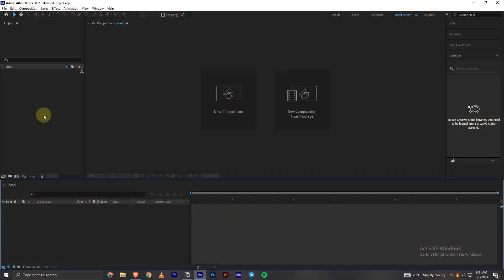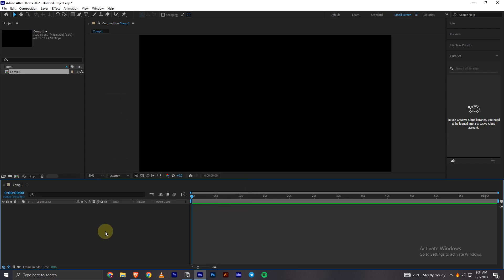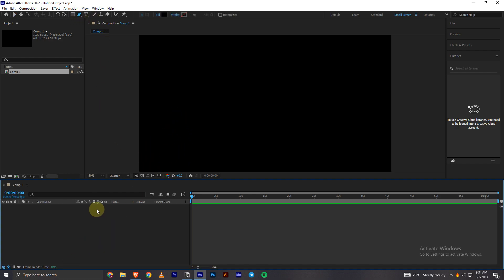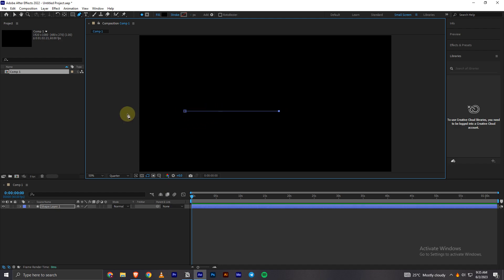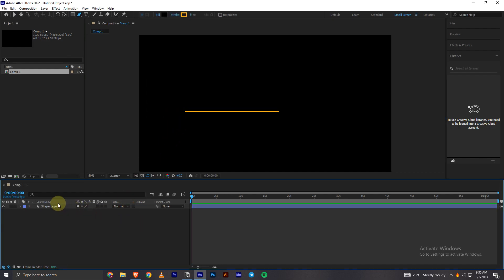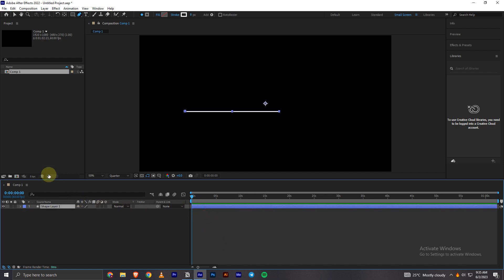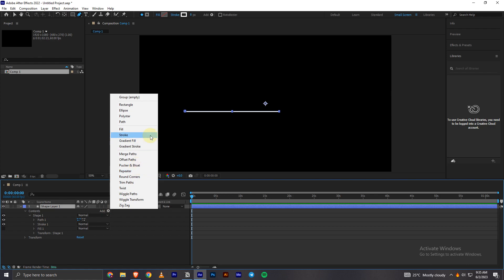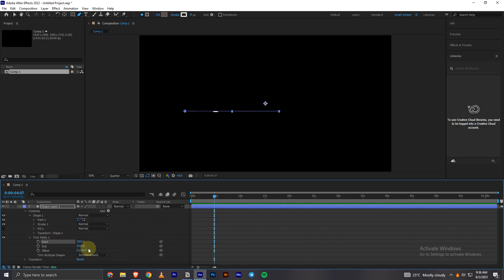How to Draw and Animate a Line in Adobe After Effects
Discover how to draw and animate a line in Adobe After Effects with this comprehensive tutorial. Drawing and animating lines can be a powerful technique to add graphical elements, highlight specific areas, or create dynamic motion graphics in your video projects. Adobe After Effects provides robust tools and features to help you create and animate lines with ease.

In this tutorial, we'll cover the following topics:

Introduction to Drawing and Animating Lines: We'll explain the purpose and benefits of drawing and animating lines in Adobe After Effects and how they can enhance your visual storytelling.

Creating a New Composition: We'll guide you through the process of creating a new composition in Adobe After Effects and setting up the necessary settings for your project.

Using the Pen Tool: We'll show you how to use the Pen tool to draw a custom line shape in After Effects, allowing you to create straight lines, curves, and complex shapes.

Modifying the Line Shape: We'll explore techniques for modifying the line shape, such as adjusting anchor points, adding or deleting segments, and reshaping the line to fit your desired design.

Applying Stroke and Style: We'll demonstrate how to apply stroke and style properties to the line, including color, thickness, opacity, and dashed lines.

Animating the Line: We'll explain how to animate the line using keyframes, allowing you to create various effects like growing, drawing-on, or animating its position and shape over time.

Adding Additional Effects: We'll discuss how to add additional effects, such as motion blur, glow, or other visual enhancements, to make the line animation more dynamic and engaging.

Fine-tuning and Previewing: We'll provide tips on fine-tuning the line animation and previewing the results in real-time to achieve the desired visual impact.

Exporting and Saving the Composition: We'll explain how to export or save your composition with the animated line, ready for further editing or sharing.

By the end of this video, you'll have the knowledge and skills to draw and animate lines in Adobe After Effects, enabling you to create visually appealing and dynamic motion graphics for your video projects.